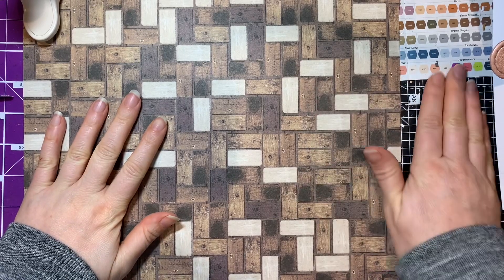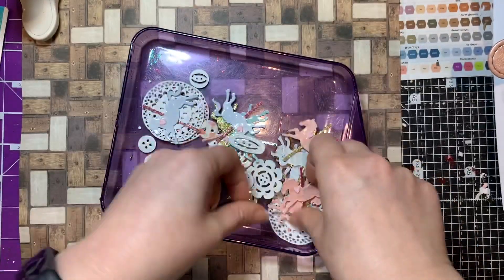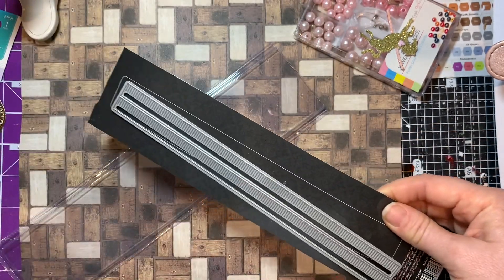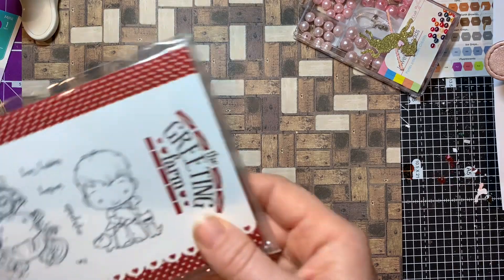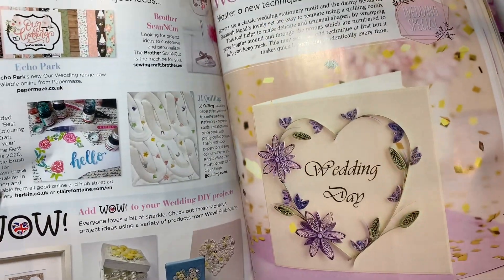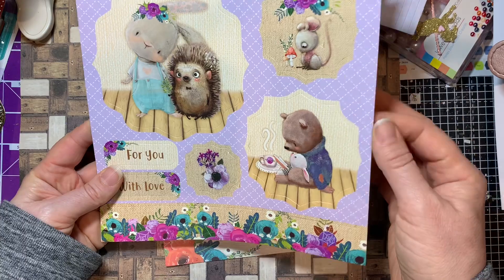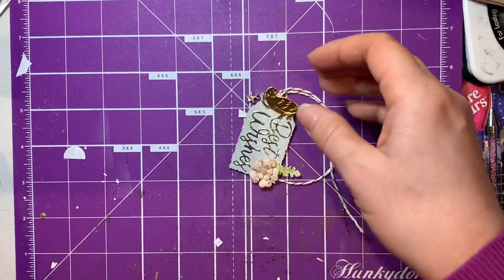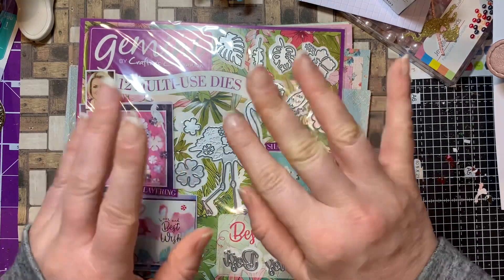Craft Haul - The Range, EBay and a Magazine